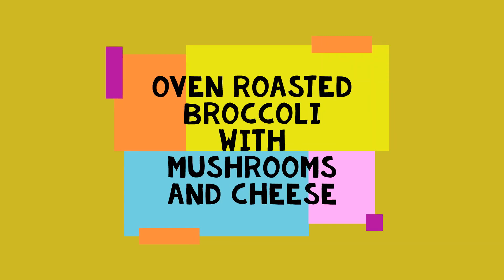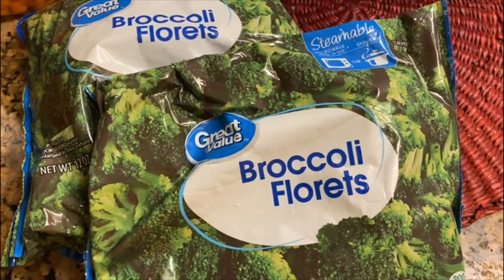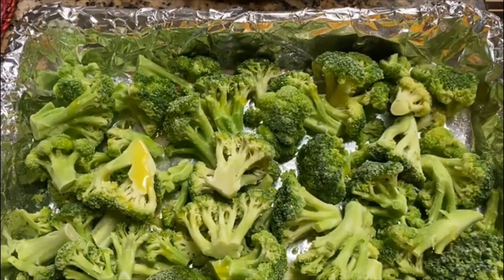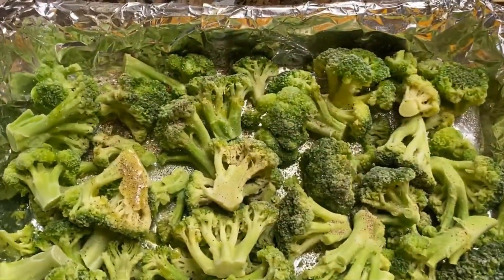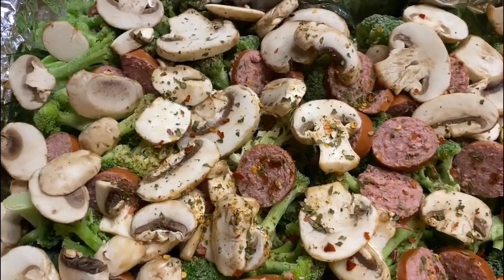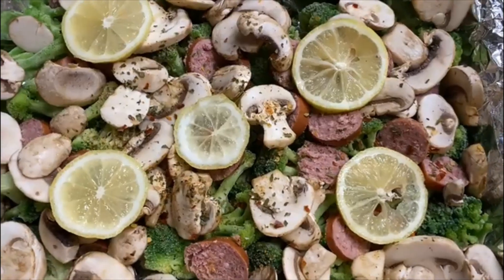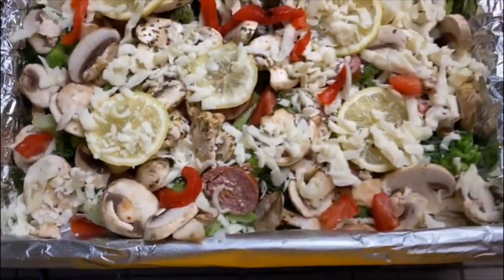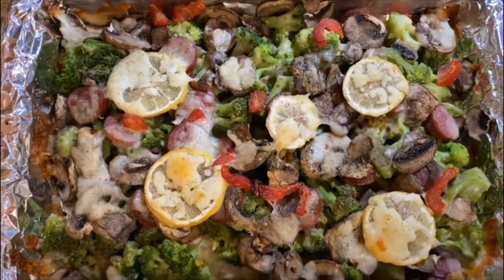oven roasted broccoli , mushrooms, sausage and cheese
Let’s make delicious oven roasted broccoli with mushrooms, and cheese Quick recipe to during quarantine, social isolation and social distancing.

Ready in an hour. Eaten as  lunch and dinner! Instant and healthy.

Ingredients
2 (12 oz) bags of frozen broccoli florets
1 box chopped mushrooms
1/2 chopped Polska sausage
5 lemon circles
1/2 chopped red bell pepper
1 tablespoon crushed red pepper & Oregano mix
black pepper and salt to taste
2 tablespoon olive oil
1/4 cup Mozzarella cheese

Recipe
Put frozen broccoli in a baking tray. Sprinkle black pepper. Add chopped mushrooms ,sausage and diced red pepper. Sprinkle 1 tablespoon crushed red pepper & Oregano mix. Add olive oil. Put lemons and mozzarella cheese.
Cook for 25-30 minutes in a pre-heated oven at 375 degrees. Serve hot for lunch or dinner.

Please watch quick and delicious recipe to make pickles given below.

Delicious and Instant Candied Ginger pickle. Quick and easy. Ready to eat after lunch and dinner